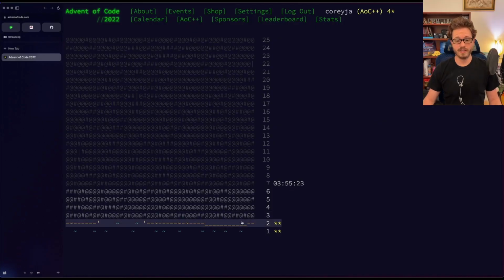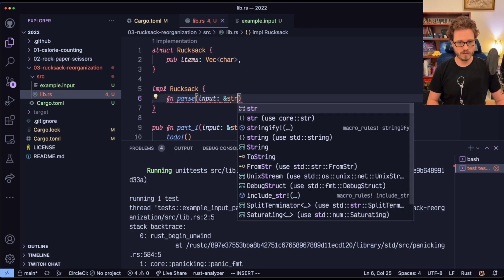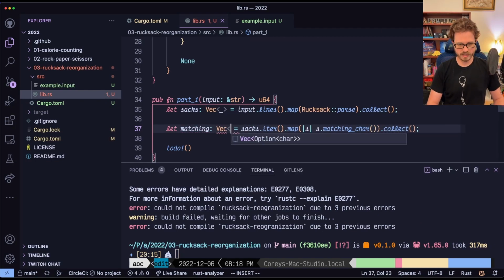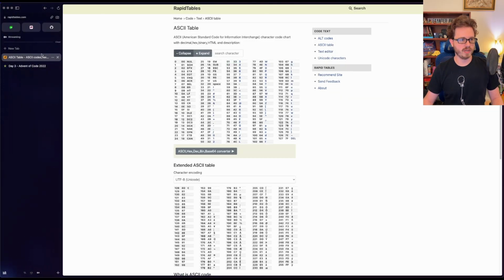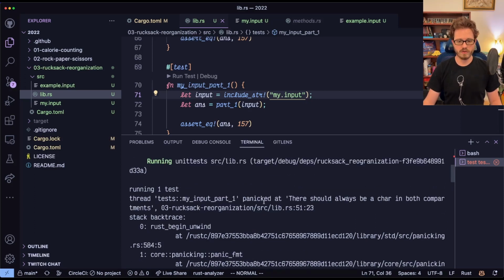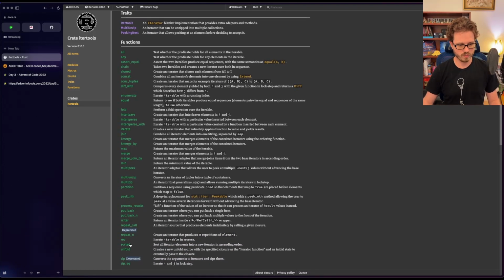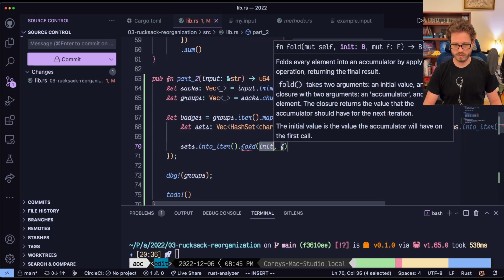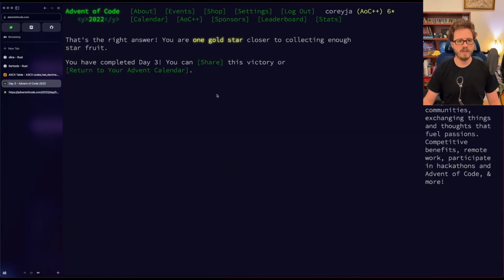Advent of Code 2022 with Corey | Day 3: Rucksack Reorganization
This is the third video in the Series Covering Day 3 Rucksack Reorganization